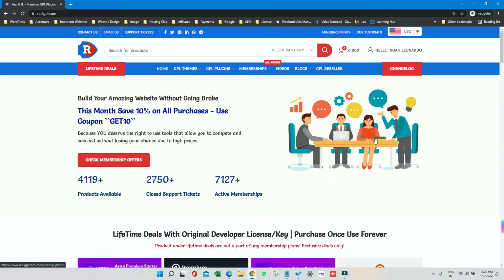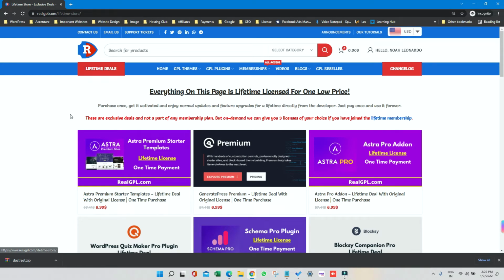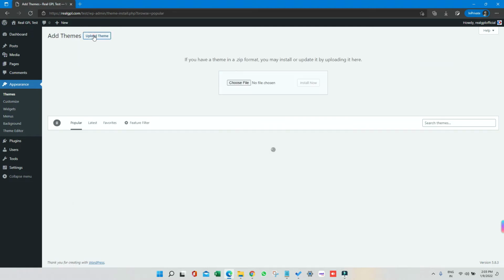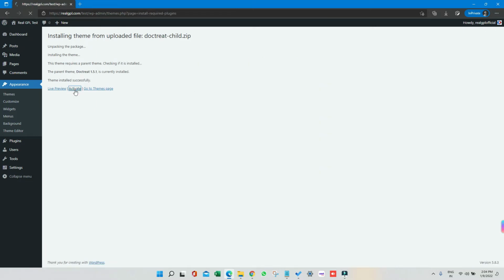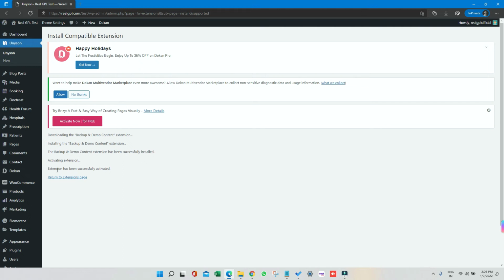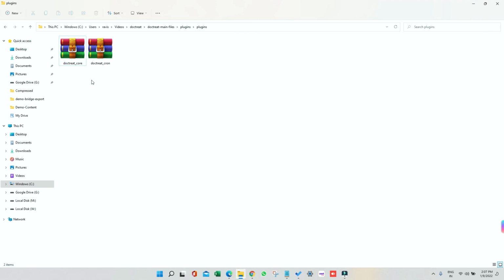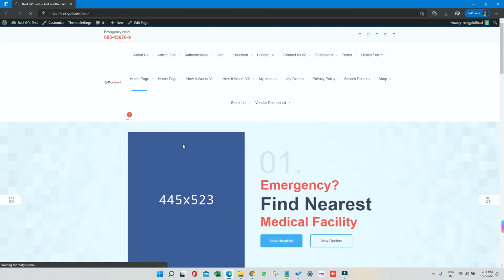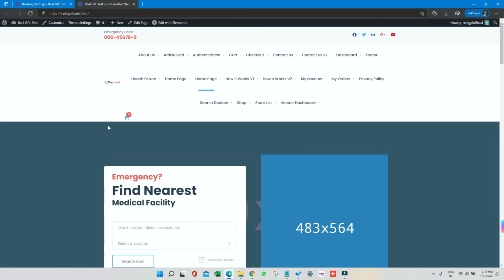Doctreat Theme GPL Demo Installation⚡️Activation Guide - Real GPL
Doctreat Theme GPL | Doctreat Theme GPL Demo Import | Doctreat Theme Activation | Doctreat WordPress Theme Installation |Doctreat Theme Update Manually - Doctreat GPL is a healthcare online solution for patients. This theme is created with an idea to address the medical and health-related issues posted by patients and doctors.

It has exciting features and excellent code quality.

It has been designed and developed after thorough research to cater to the requirements of people who are interested in building user-based directories.